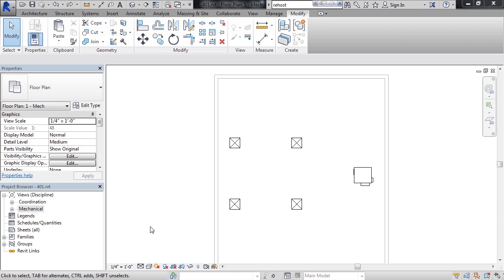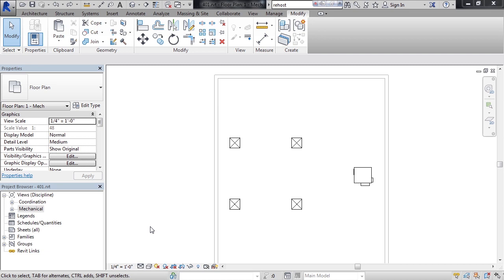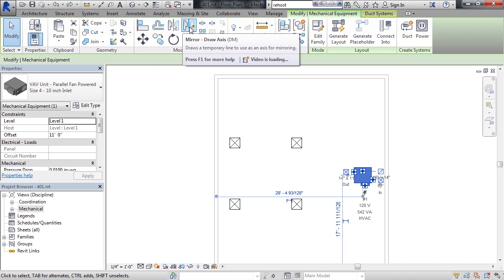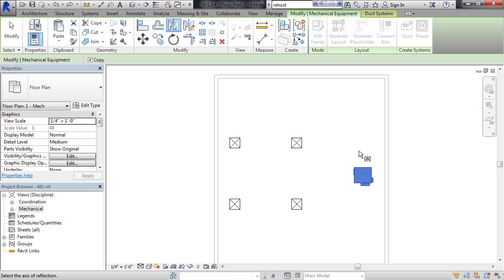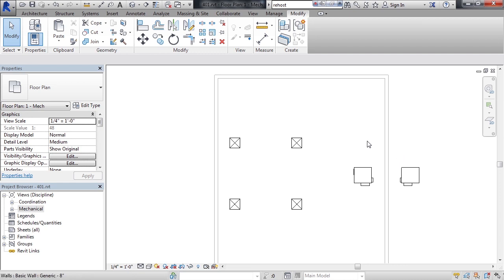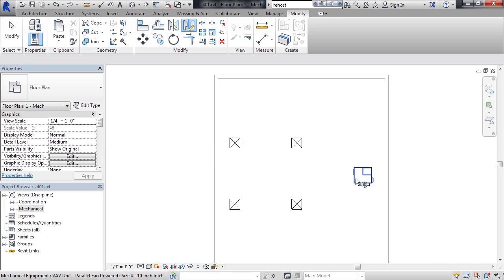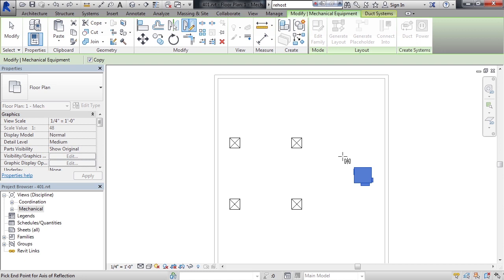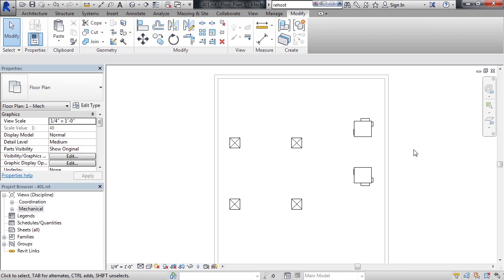Learning Autodesk Revit Mirror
Dalam tutorial ini saya menunjukkan kepada Anda bagaimana Mirror di Revit sebagai proyek yang dapat Anda tautkan dalam sebuah proyek.